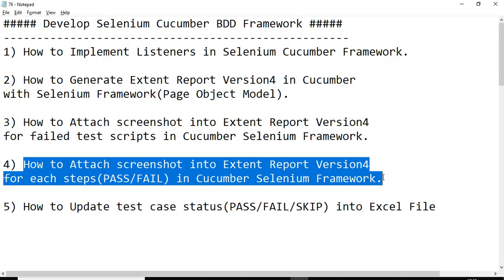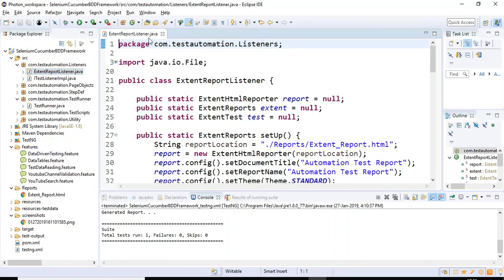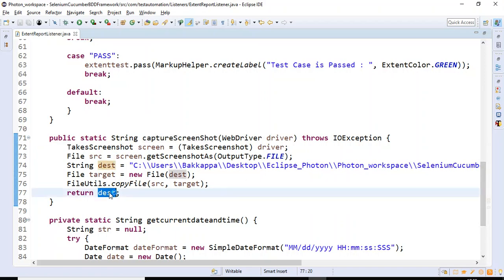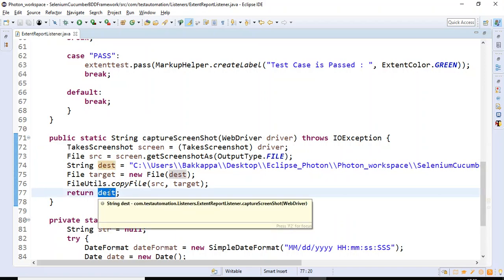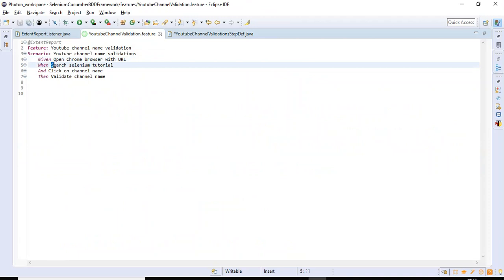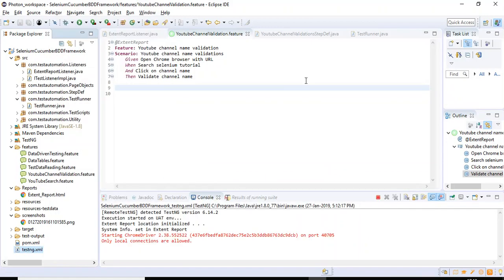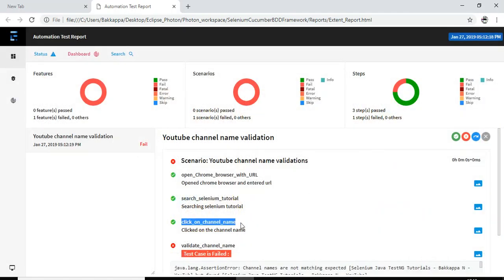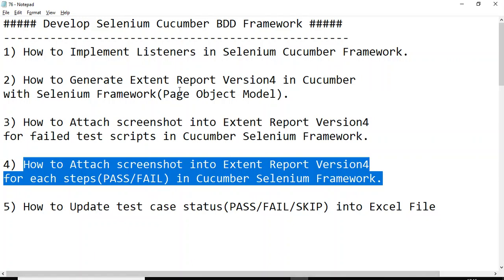Cucumber Framework Selenium Tutorial-09 Add Screenshot into Extent Report for Each Steps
Extent Report Version 4 | Attach ScreenShot into Extent Report 4 for Each Steps in Cucumber Selenium Framework,Generate Extent Reports in Selenium , Extent Report Version with Cucumber Selenium Framework,